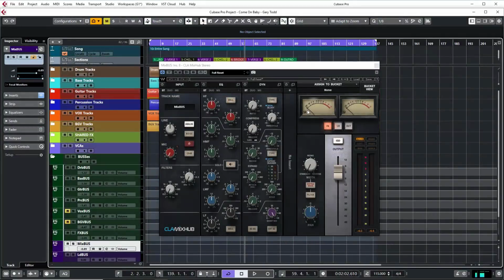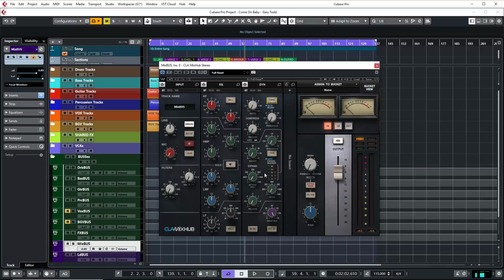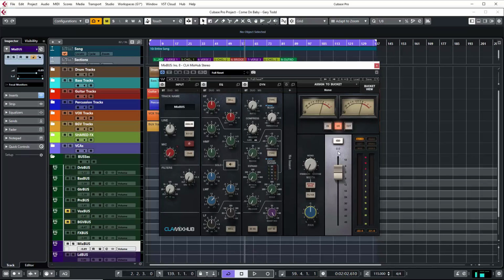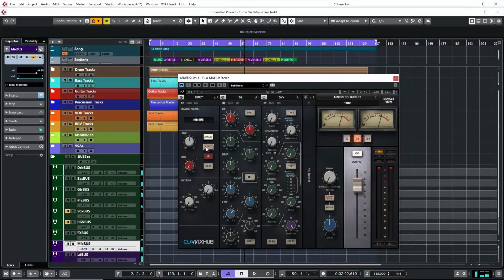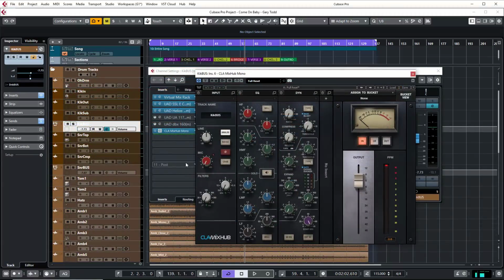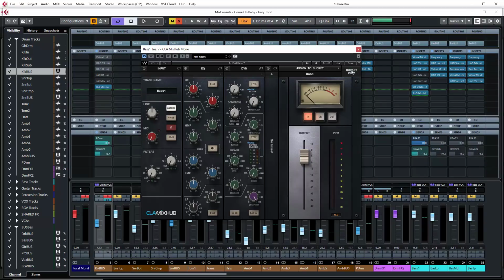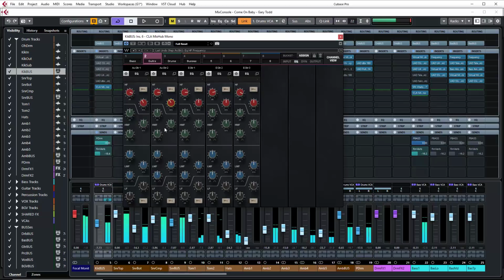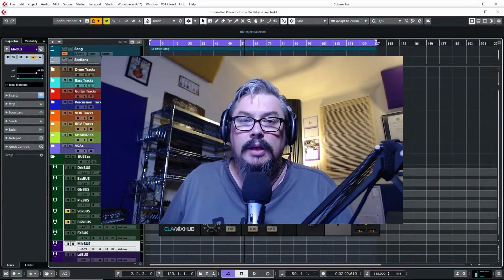Waves CLA MixHub Plugin - Mixing Plugin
The Waves CLA MixHub plugin captures the smooth console workflow and the rich analog sound of legendary mixer Chris Lord-Alge. Mix up to 64 tracks – all from the same plugin window – using channel strips modeled from CLA’s personal console. Mix musically, within the context of a song, as swiftly and effortlessly as your ideas come.

Plugins normally work on only one channel at a time. CLA MixHub is the first plugin to work in buckets – groupings of up to 8 channels, in up to 8 buckets in total. In other words, you can mix up to 64 channels from one CLA MixHub plugin window. By mixing tracks side by side in the MixHub’s buckets, you’ll gain a mixing perspective that lets you immediately hear how one track’s processing affects others within a song.

The channel strips are meticulously modeled from the ground up with the latest technology, directly from Grammy-winning mix legend Chris Lord-Alge’s personal console – the console that Chris has used to mix a huge number of hits, from Green Day, Muse and Sugarland to Keith Urban and many more.

Once CLA MixHub is inserted on the channels in your mix, you can assign your tracks to buckets and begin making adjustments on the fly: mixing dynamics, EQ, saturation and more at a free-flowing pace without needing to switch plugin windows in your DAW.

While mixing, you can flip between two plugin view modes: Bucket View, with control of up to 8 channels at a time, or Channel View, focusing on a single channel’s processing chain.

Each channel consists of 5 sections: input, dynamics, EQ, output, and an insert point. Each processing module can be expanded to reveal additional functionality.

The input section handles high- and low-pass filtering and switchable harmonic distortion. The “line” control models the line amp in Chris’s console, adding light saturation. For a more extreme drive, kick in the mic pre. This, in effect, is like running a line-level signal through the console’s microphone preamp.

The dynamics section includes two flavors of compression: the console’s built-in compressor, as well as Chris’s favored “Bluey” compressor. Also included: a gate, expander, and ducker with a “hold” control and flexible sidechain options for shaping a sound’s envelope – as Chris calls it, it’s a ‘super-gate.’

The EQ section includes 4 bands of parametric EQ, from wide bells to narrow boost and cuts, loaded with the console’s original ballistics and Q characteristics.

The output section includes a VU meter and plasma-style PPM meter, plus a stereo imaging control and an output fader.